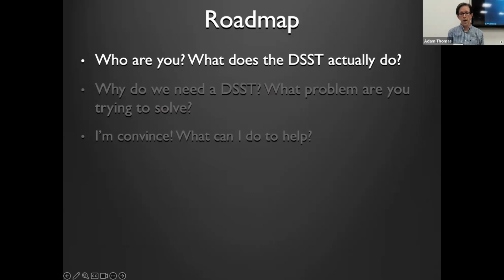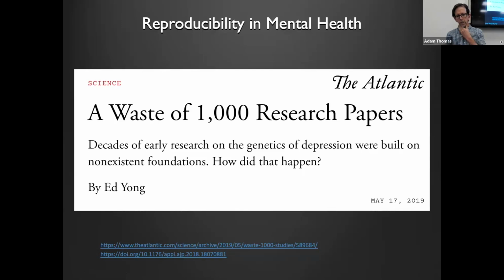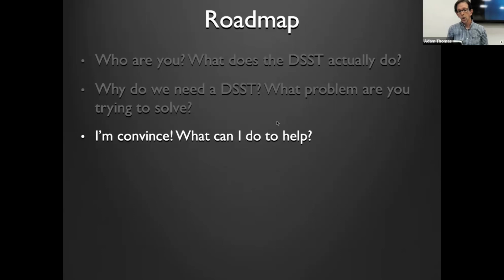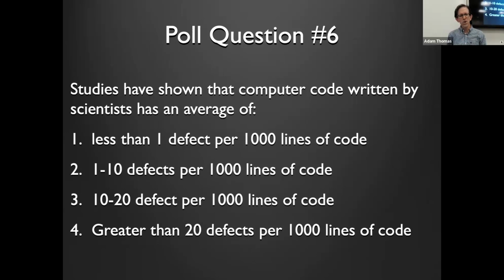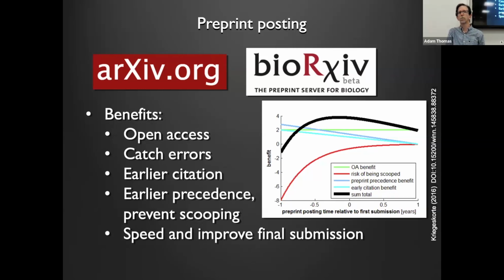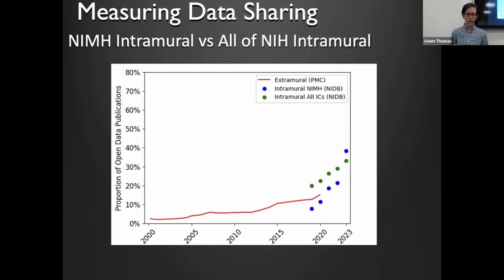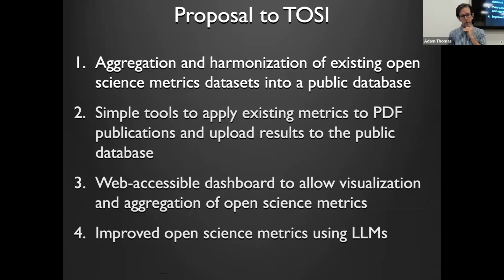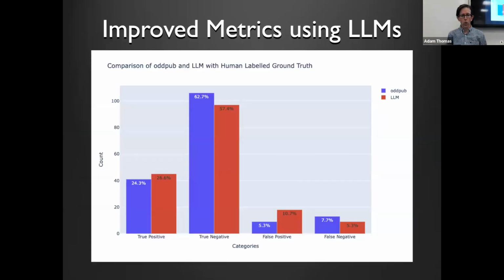Summer Course 2024: 26 Data sharing and open science by Adam Thomas